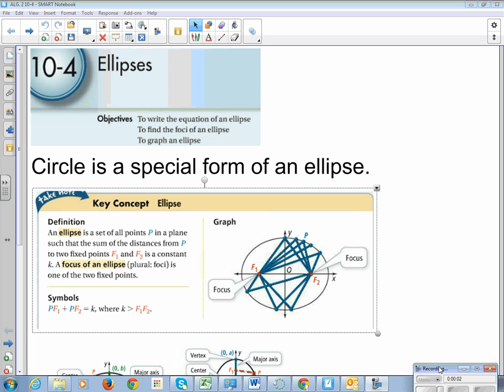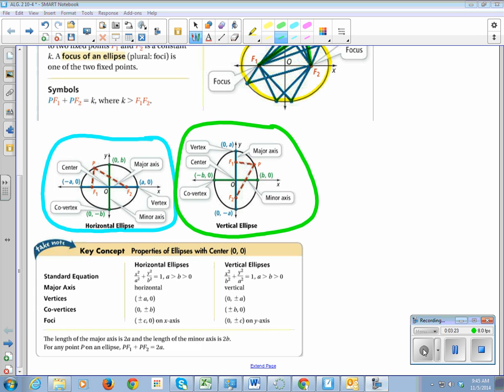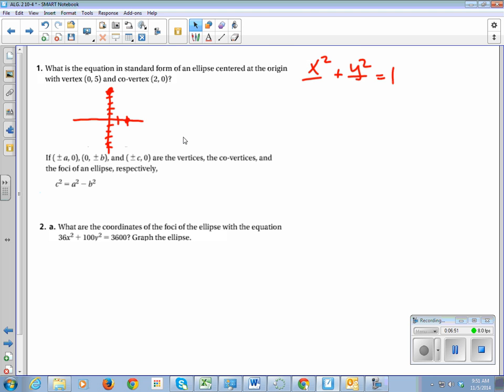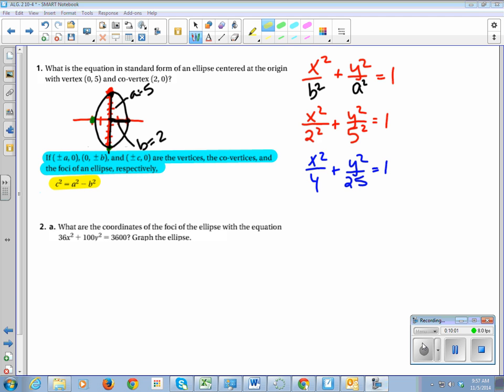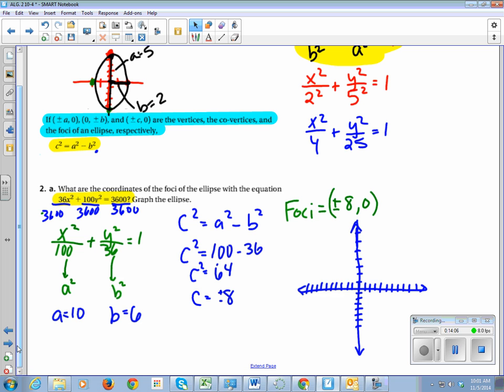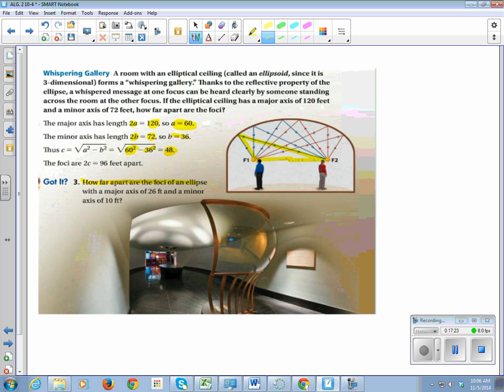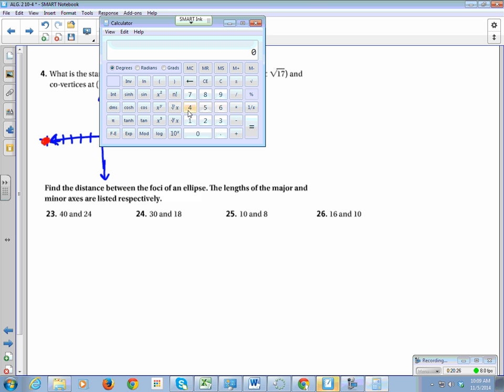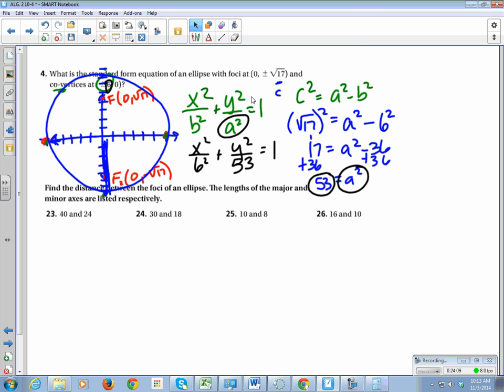Algebra 2 Chapter 10 Section 4 Ellipses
Pearson Algebra 2 Chapter 10 Section 4 Ellipses